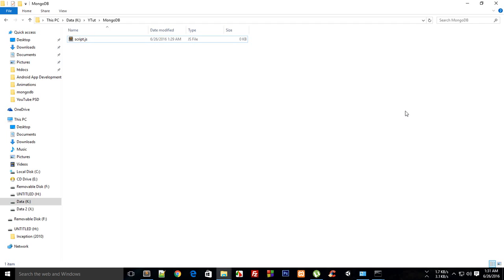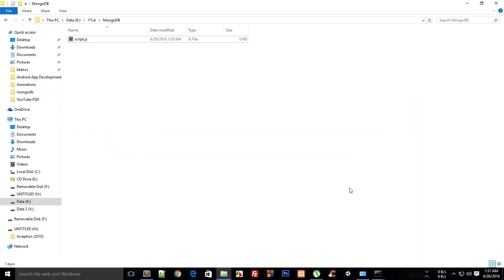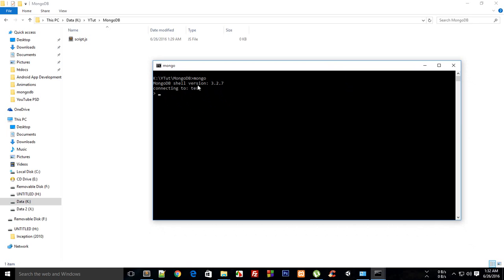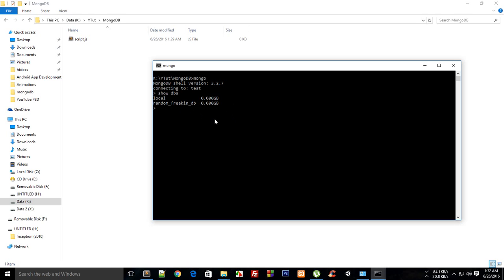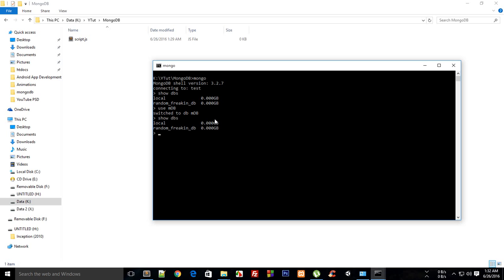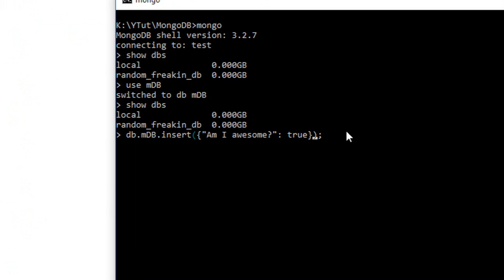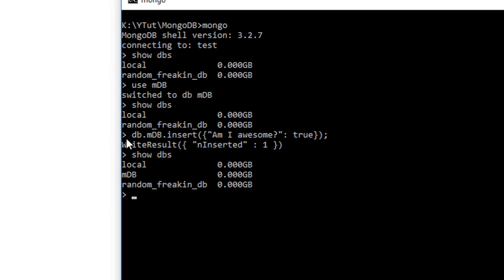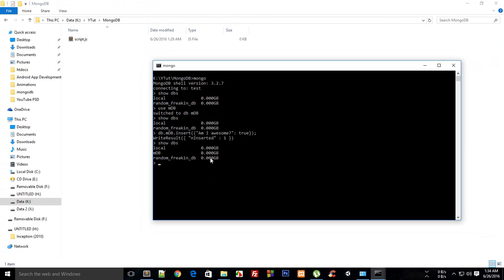MongoDB Tutorial 3: Create A Database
Learn how you can create a database with MongoDB from mongo shell.